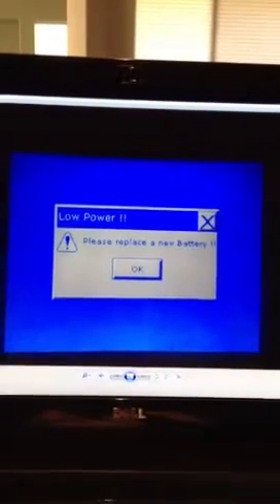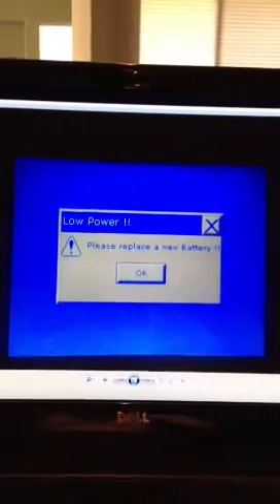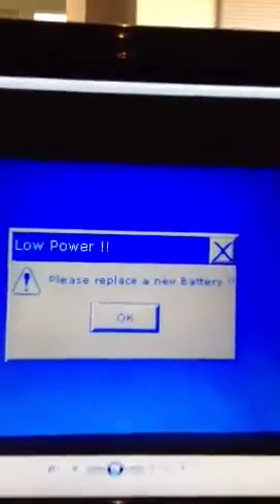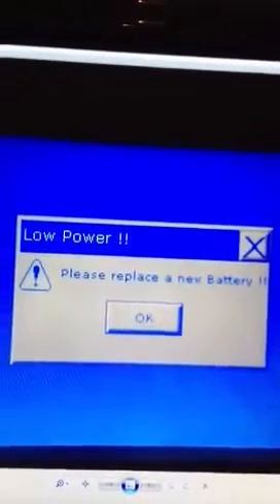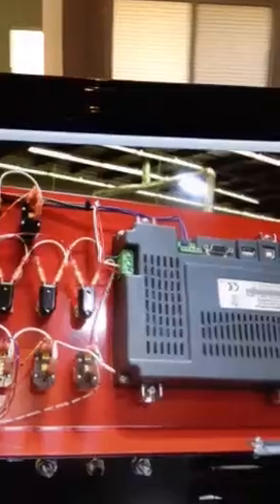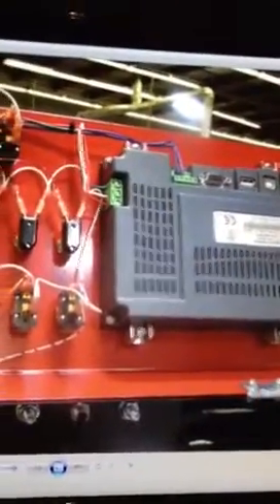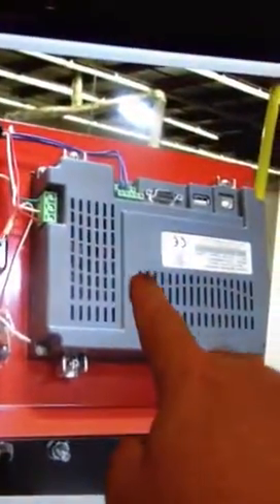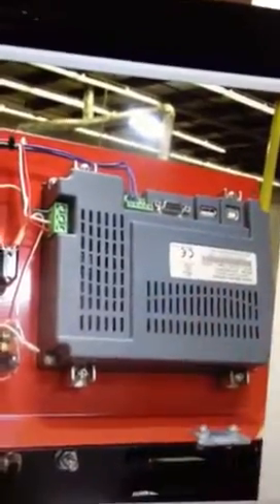Battery Change Javelin HMI Display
You will need to change this battery every 2 or 3 years. Replace with CR2032.